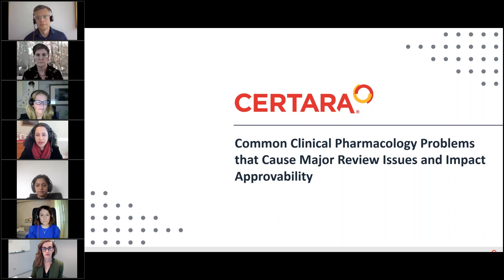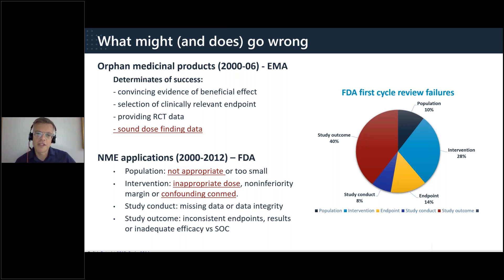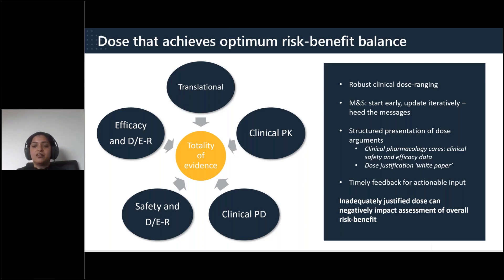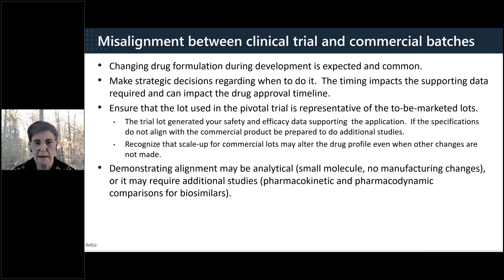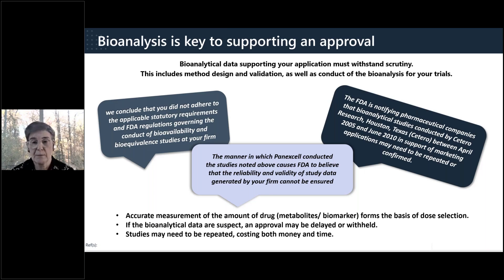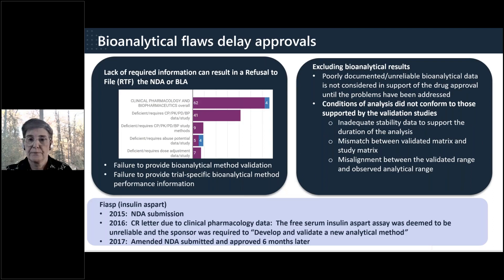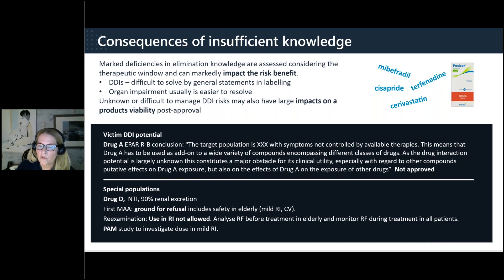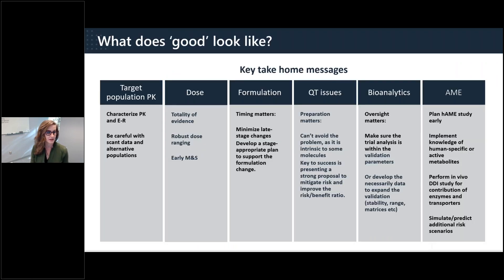Clinical Pharmacology Issues That Can Lead to Approvability Problems for Your Drug